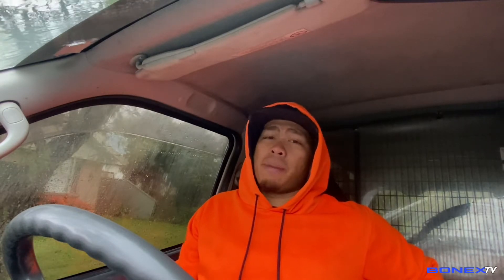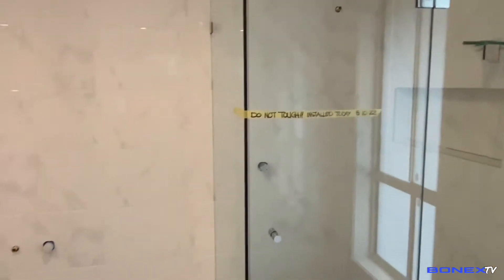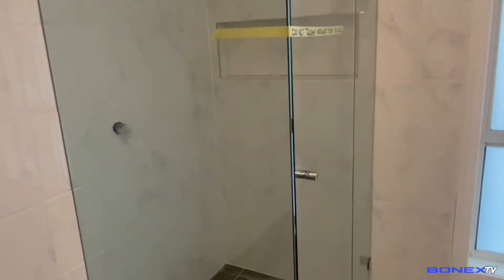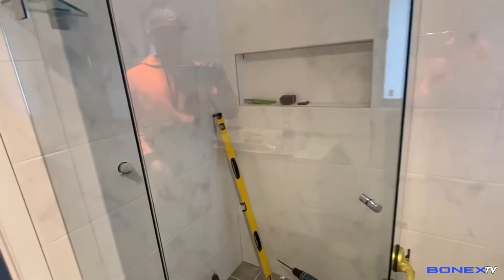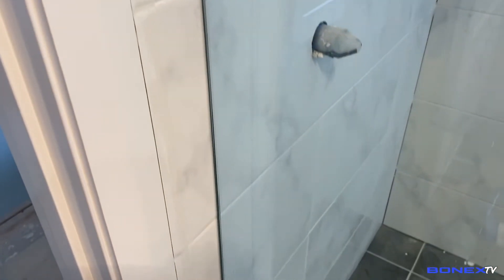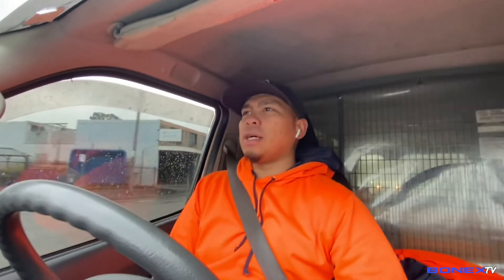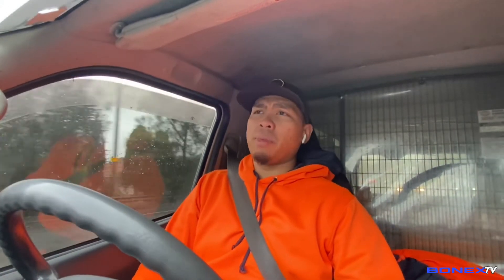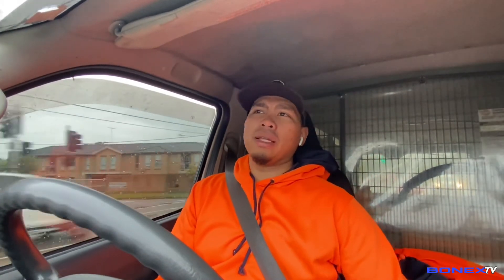TRABAHO PA RIN KAHIT MASAMA ANG PANAHON || BUHAY TRADESMAN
BAD WEATHER, NO PROBLEM